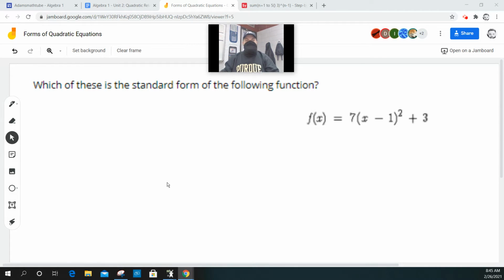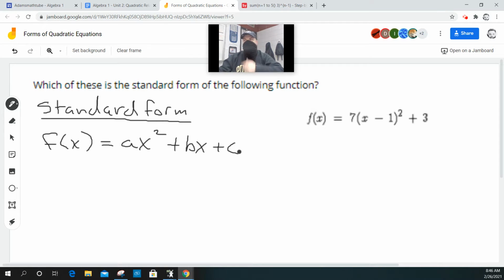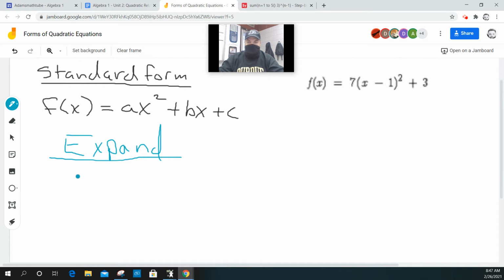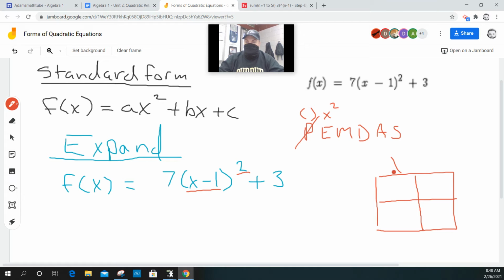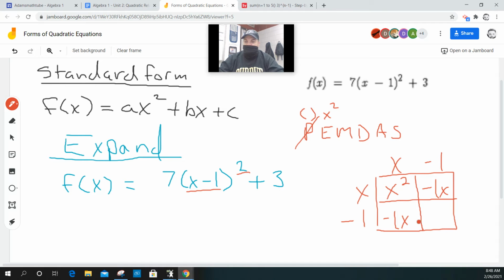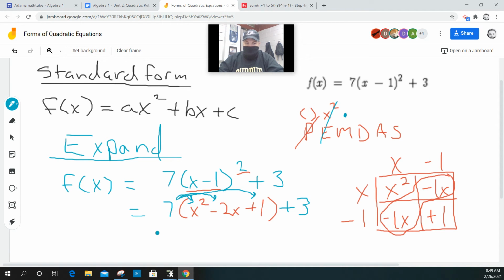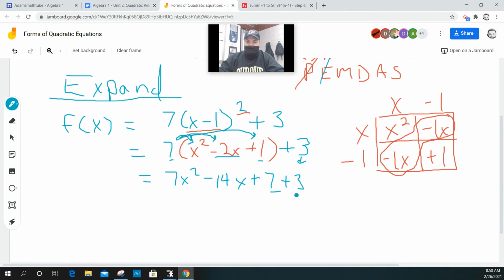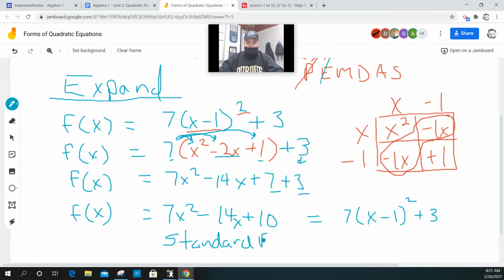Algebra 1B Forms of Quadratic Equations Example 6